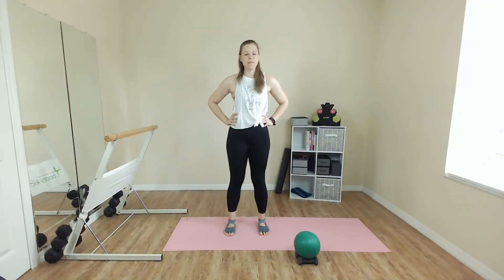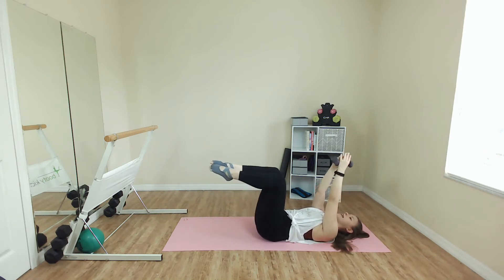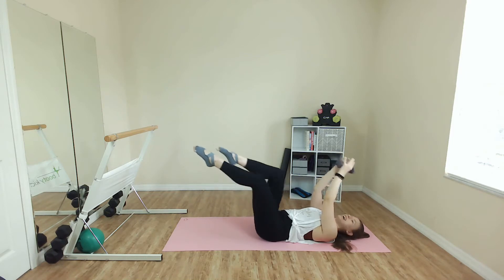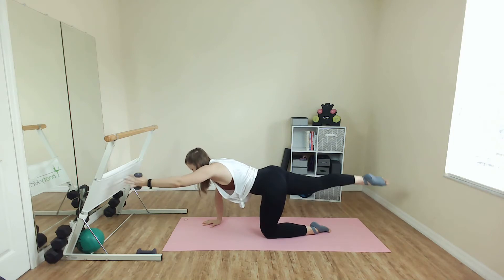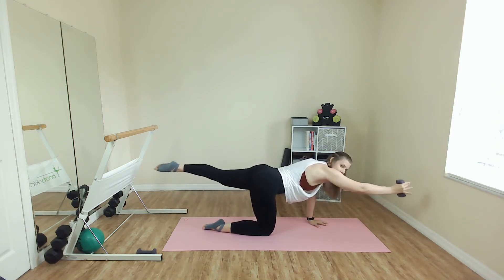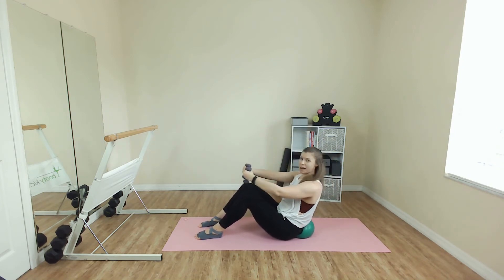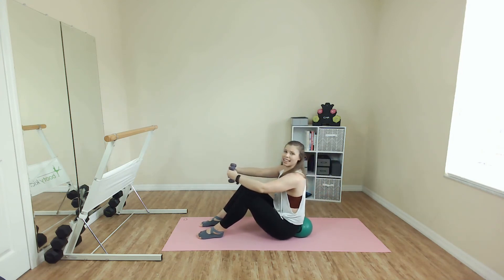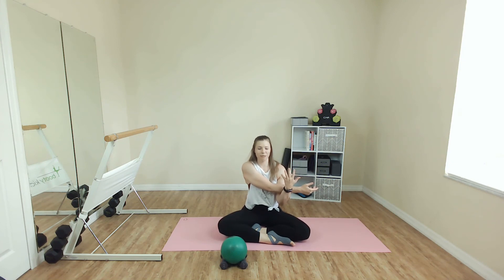AT HOME BARRE WORKOUT || Abs & Arms || 10 Minute Mat Workout with Light Weights & Ball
Do you love multi-tasking? Today is all about getting the maximum amount of work in just 10 minutes! So we are working the abs & the arms together!

All you need today is a mat, a light set of dumbbells, and an optional Pilates/Bender ball. If you don't have one, grab a small throw pillow or roll up a towel!

And if any moves become too much, ditch the weights! Trust me, you will still feel this one without them!

Now let's go!

READY... SET... BARRE!

Erin Coatney Fitness is not a licensed medical care provider and represents that the trainer has no expertise in diagnosing, examining, or treating medical conditions of any kind, or in determining the effect of any specific exercise on a medical condition.

You should understand that when participating in any exercise or exercise program, there is the possibility of physical injury. If you engage in this exercise or exercise program, you agree that you do so at your own risk, are voluntarily participating in these activities, assume all risk of injury to yourself, and agree to release and discharge Erin Coatney Fitness from any and all claims or causes of action, known and unknown, arising out of participation in these workout videos.